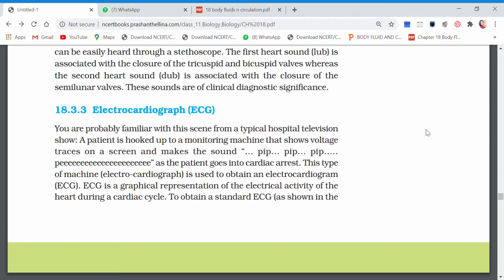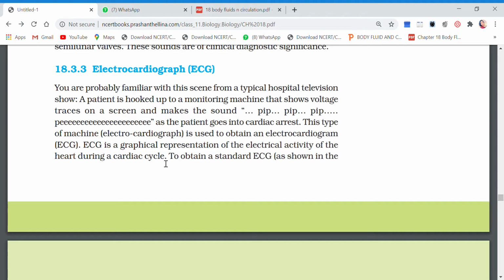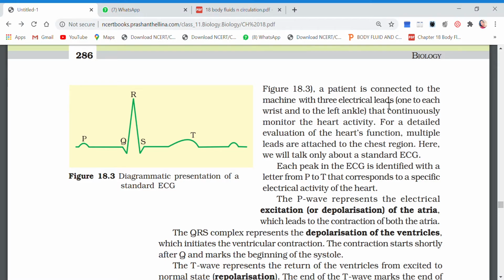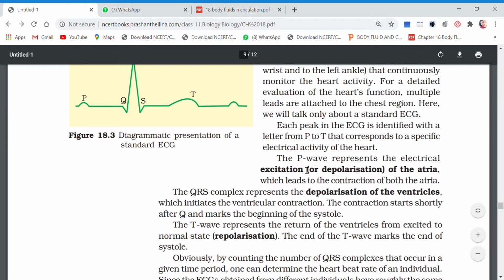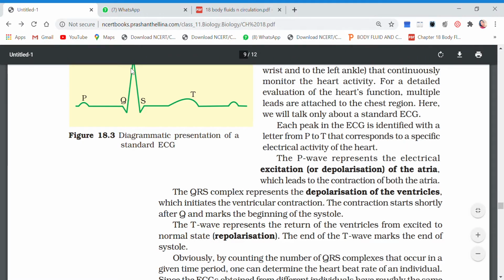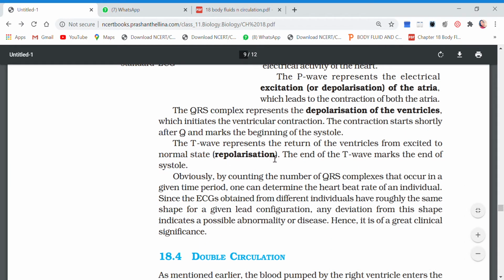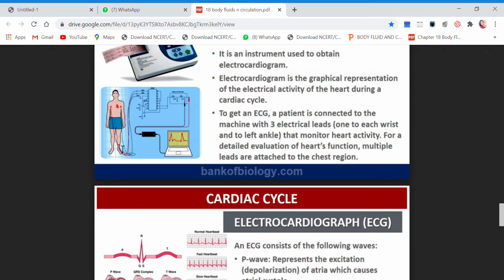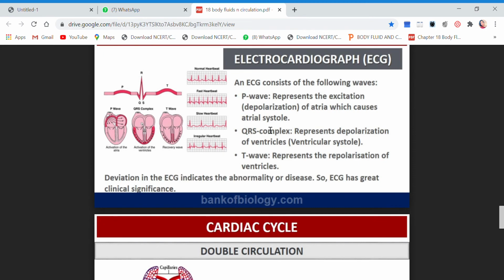ELECTROCARDIOGRAPH (ECG) CLASS 11 NCERT BIOLOGY